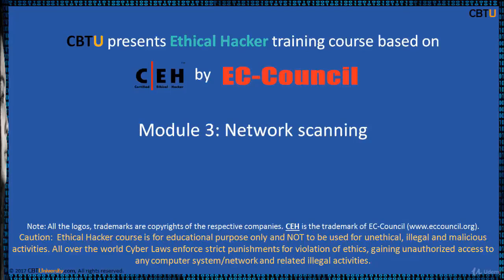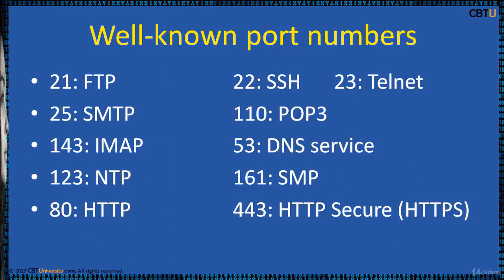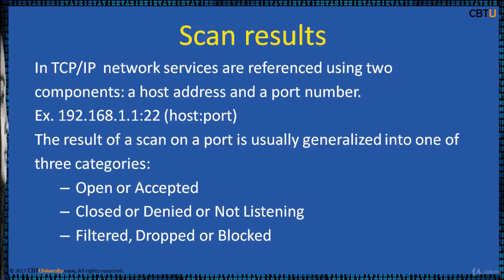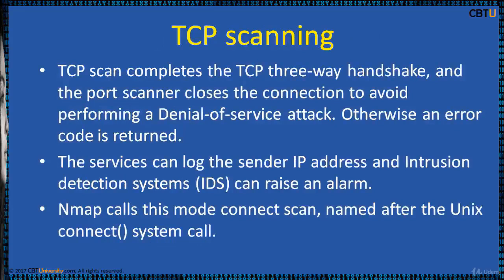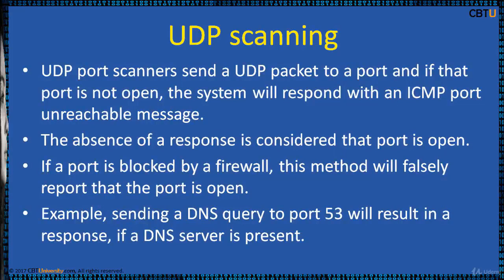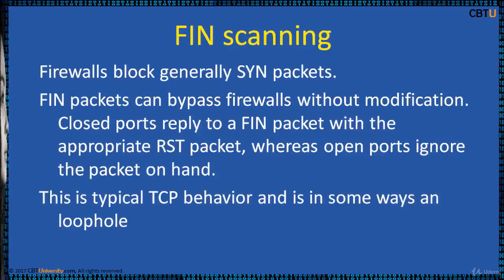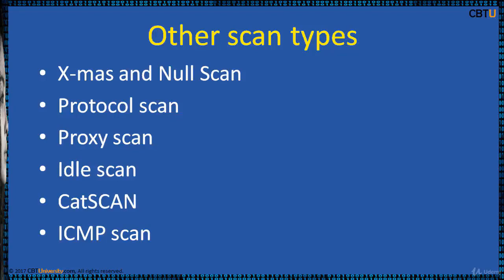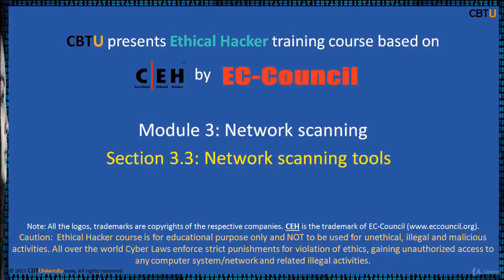What is Port Scanning Attack? How it help hacker to hack the target?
A port scanner is an application designed to probe a server or host for open ports. Such an application may be used by administrators to verify security policies of their networks and by attackers to identify network services running on a host and exploit vulnerabilities.

A port scan or portscan is a process that sends client requests to a range of server port addresses on a host, with the goal of finding an active port; this is not a nefarious process in and of itself.[1] The majority of uses of a port scan are not attacks, but rather simple probes to determine services available on a remote machine.

To portsweep is to scan multiple hosts for a specific listening port. The latter is typically used to search for a specific service, for example, an SQL-based computer worm may portsweep looking for hosts listening on TCP port 1433.[2]

Assumption

All forms of port scanning rely on the assumption that the targeted host is compliant with RFC 793 - Transmission Control Protocol. Although this is the case most of the time, there is still a chance a host might send back strange packets or even generate false positives when the TCP/IP stack of the host is non-RFC-compliant or has been altered. This is especially true for less common scan techniques that are OS-dependent (FIN scanning, for example).[3] The TCP/IP stack fingerprinting method also relies on these types of different network responses from a specific stimulus to guess the type of the operating system the host is running.